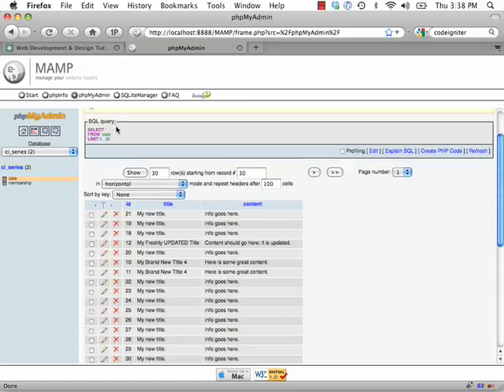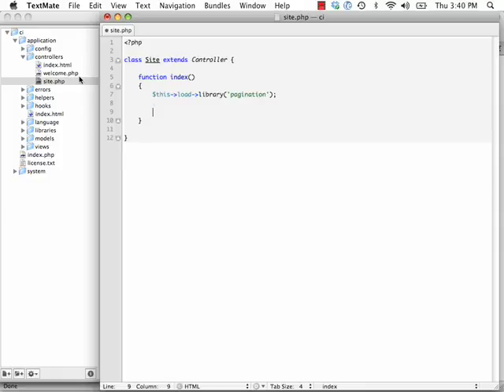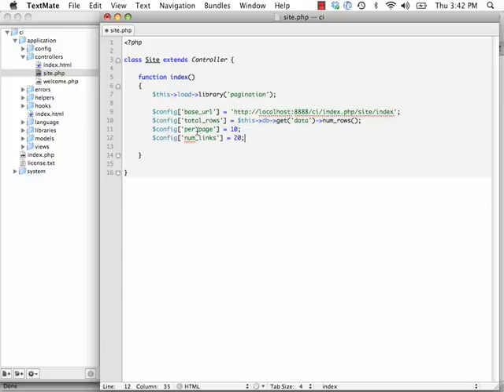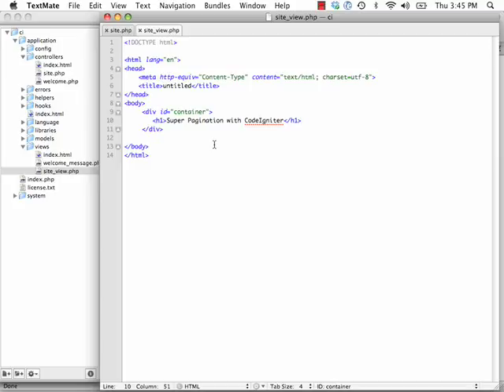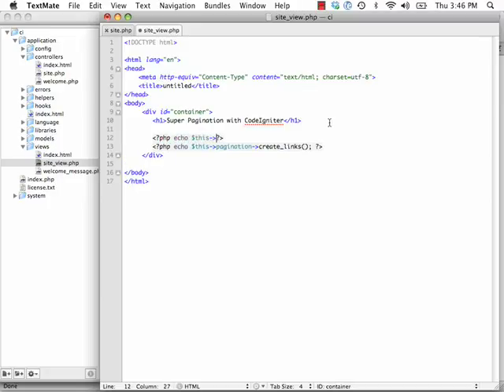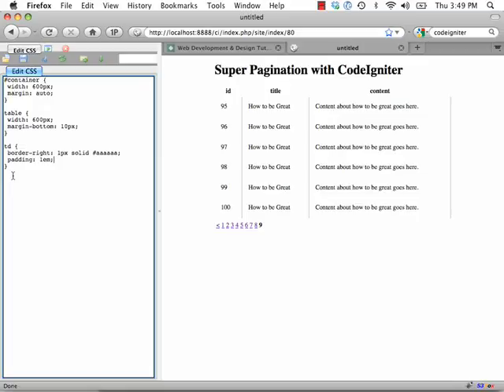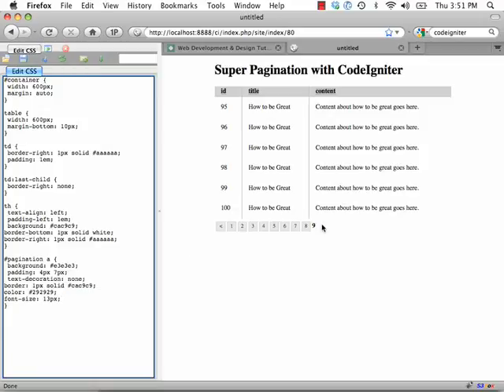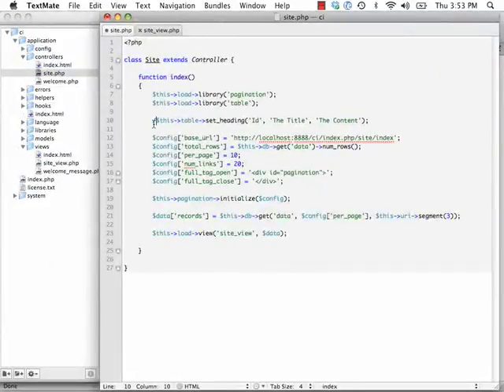CodeIgniter from Scratch Day 7